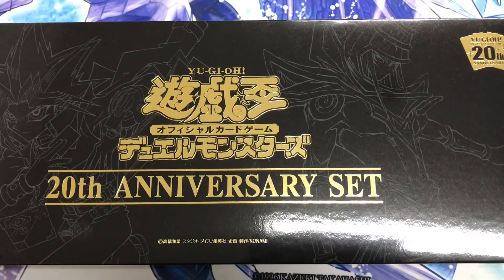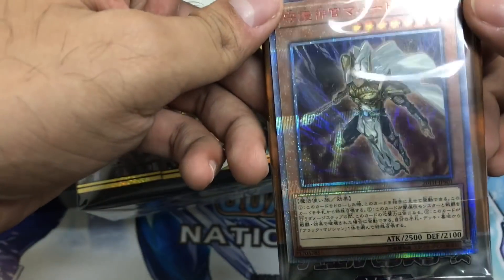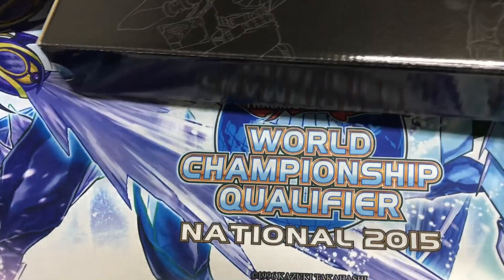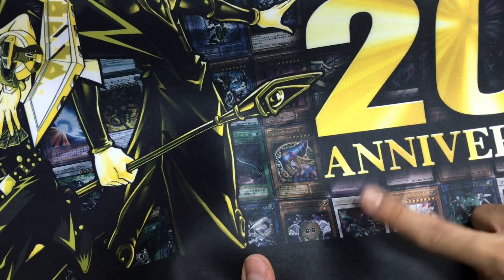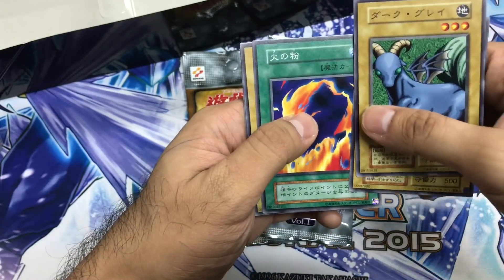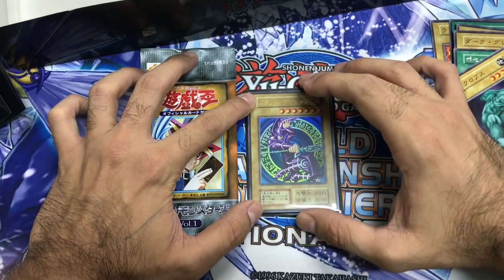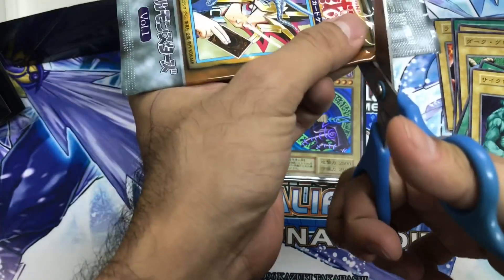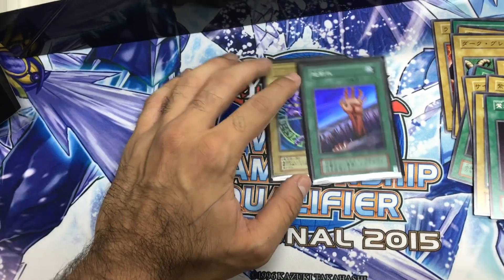20th Anniversary Set opening